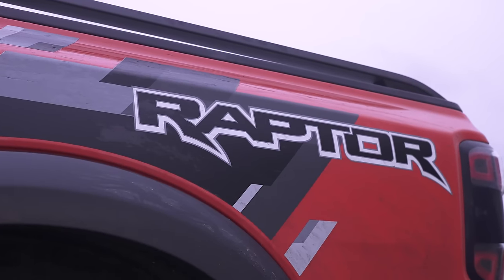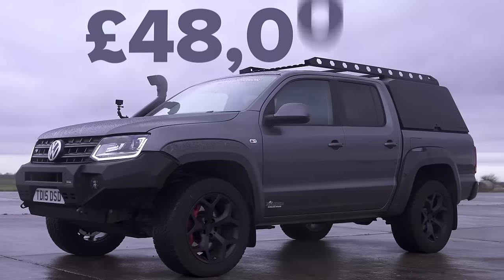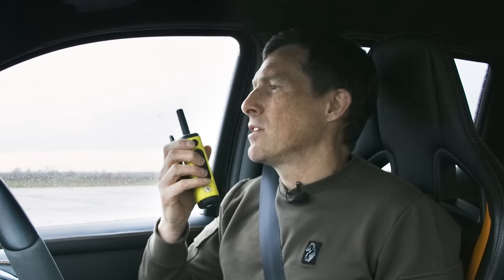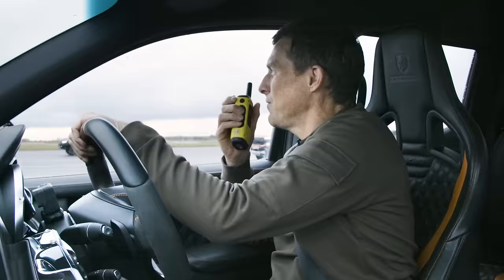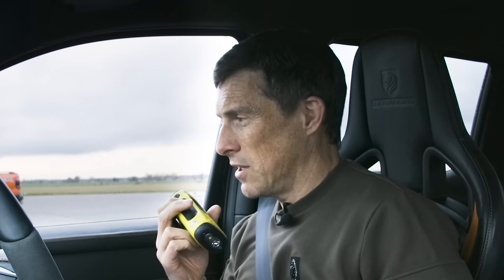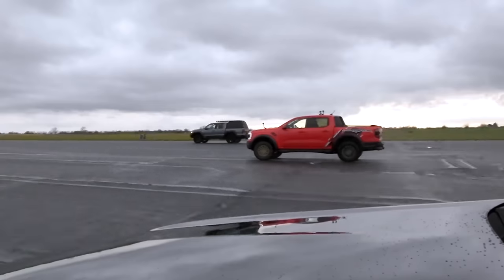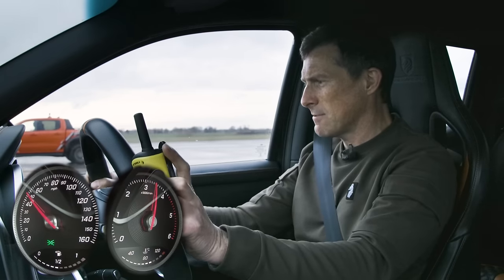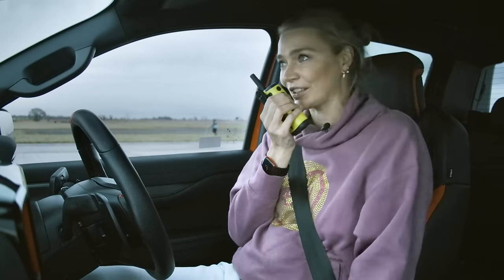New Ranger Raptor v tuned Amarok & X-Class: DRAG RACE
Check out Jodie's channel: @KiddinaSweetShop

How’s this for a pick-up drag race line-up?!

We’ve got the all-new Ford Ranger Raptor, and it’s facing off against a tuned Mercedes X-Class and tuned Volkswagen Amarok!

So let’s see how these three behemoths stack up. Starting with the Ranger Raptor, it’s powered by a 3-litre twin-turbo V6 petrol which can deliver 292hp and 583Nm of torque. It tips the scales at 2,454kg and is the only petrol-powered car here. It’s also at a bit of a disadvantage by being equipped with off-road tyres.

Next up we have the X-Class. This comes with a 3-litre turbo V6 diesel under the bonnet, and it’s been tuned! As a result, it can deliver 300hp and 700Nm of torque, and it weighs in at 2,383kg

Then finally we have the Amarok. This has also been tuned, and as a result, its 3-litre turbo V6 diesel can put down 340hp and 775Nm! It’s also the lightest car here, weighing in at 2,330kg.

So what do you think - will it be a clean sweep for the Amarok? Or could the all-new Ford snatch a win? There’s only one way to find out… LET’S RACE!